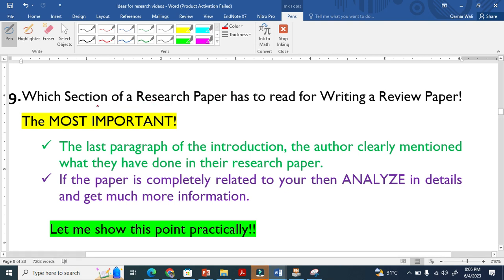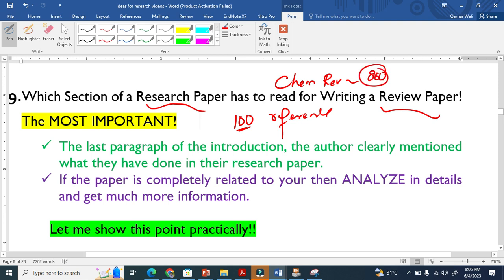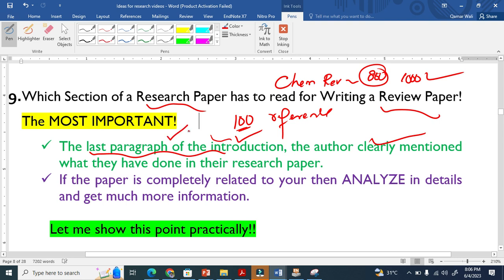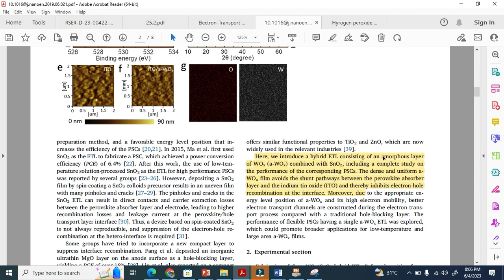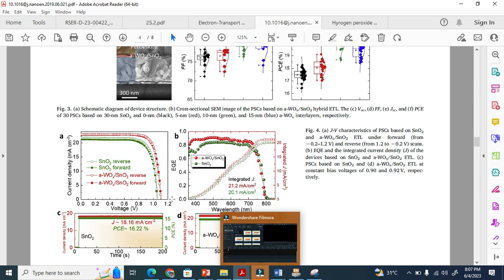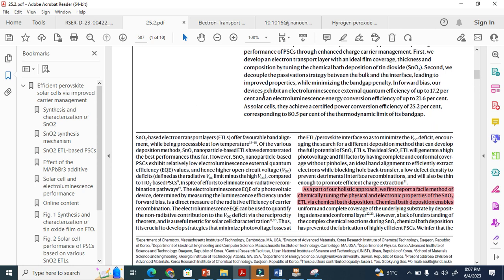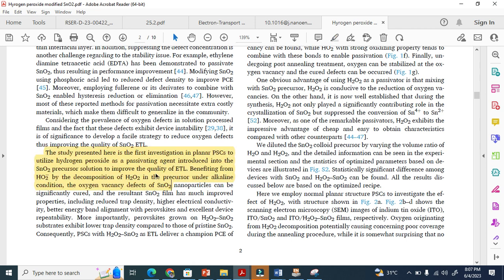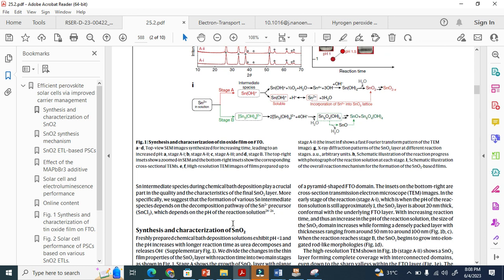How to Read Research Papers FAST for Your Review Paper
If reading research papers feels slow or confusing, this video shows the fastest method researchers actually use. Learn how to extract key information quickly and build your review paper with confidence.

Learning how to read research papers fast is one of the most important skills when writing a review paper. In this video, I explain exactly which section of a research paper matters most, how to extract useful data, and how to decide whether a paper is relevant before reading it fully.

The last paragraph of the Introduction is the fastest way to understand what the authors truly achieved. If the study aligns with your topic, then you can analyze the entire paper in detail and start developing your review paper structure.

I also explain how to reduce plagiarism when writing your review paper, why reading more improves writing quality, and how expert researchers build ideas from published work.

This guide is based on my experience publishing more than 40 research papers and supervising students in academic writing.

What you will learn:
• How to quickly understand any research paper
• How to extract data and ideas for your review paper
• How to reduce plagiarism naturally
• How to identify the most important parts of a paper
• How to write better by reading smarter

This video is useful for Master’s students, PhD researchers, beginners in academic writing, and anyone preparing a review article.